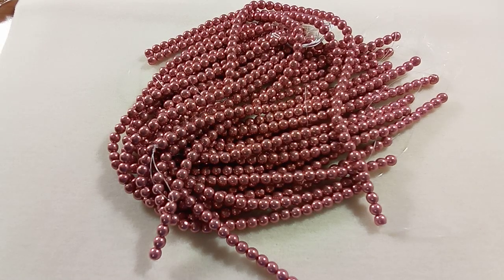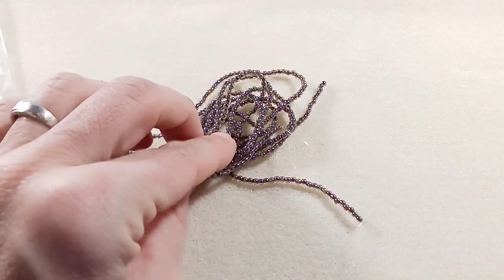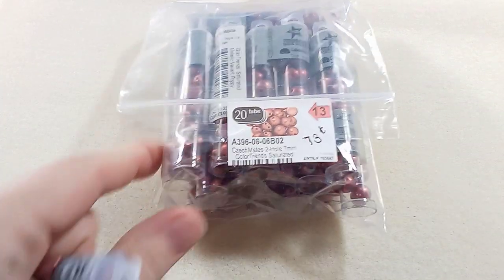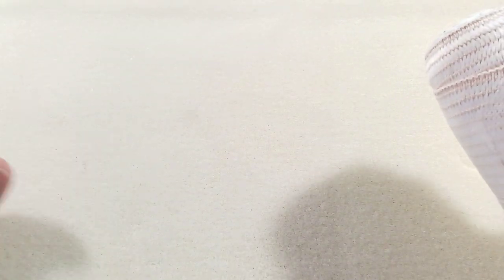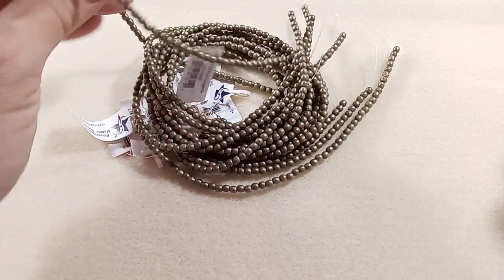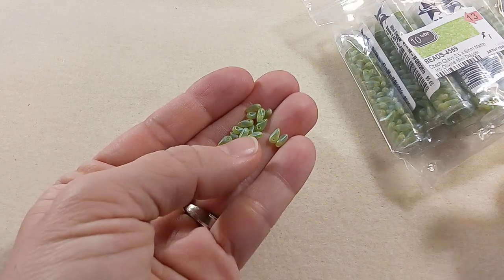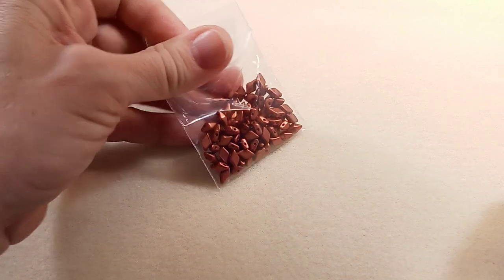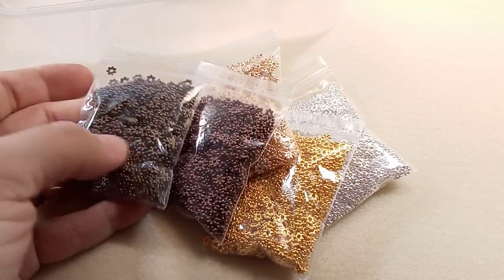Artbeads Haul Rounds Sale